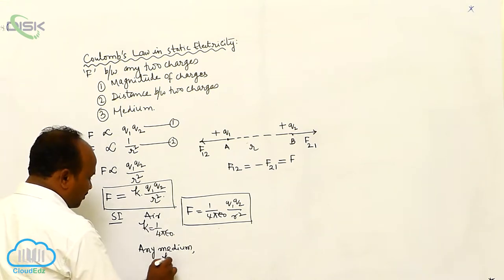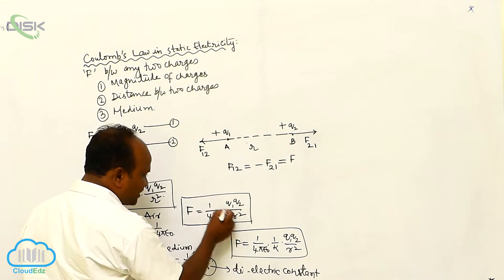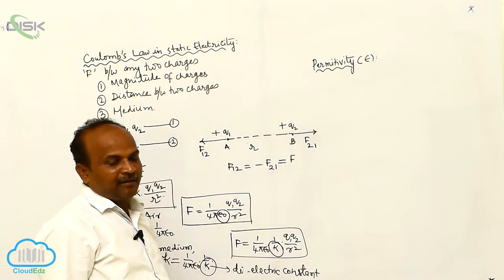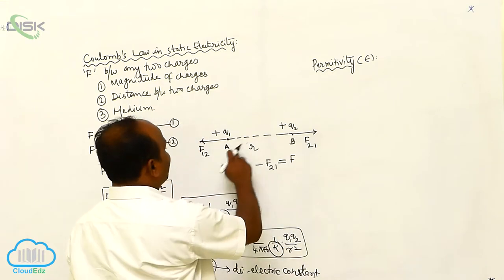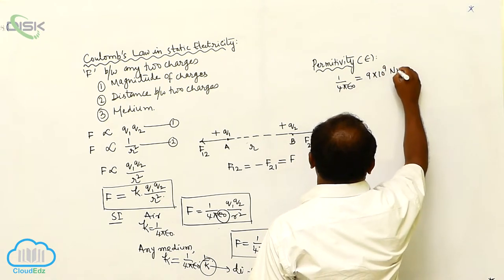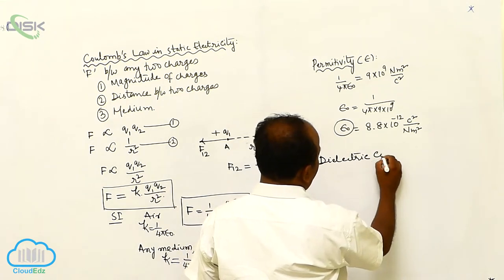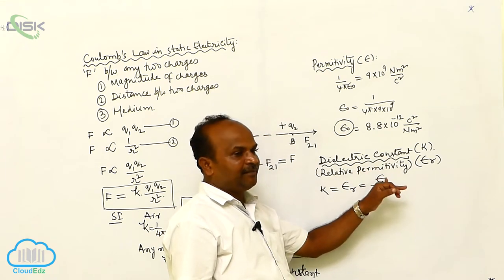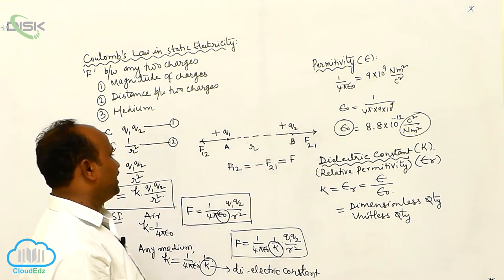Electric charges and fields || Coulomb's Law || Coulomb's Law 2 || DiSK Telangana